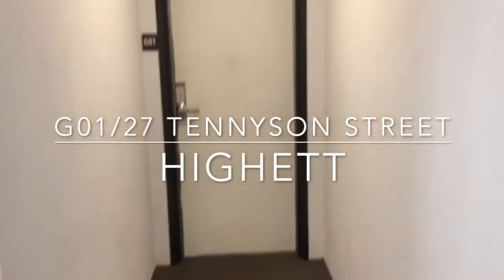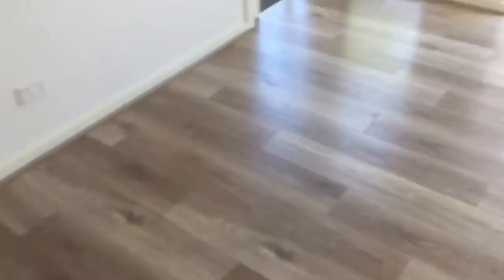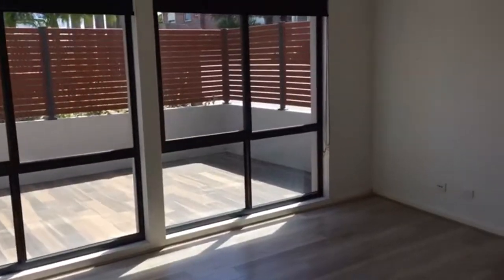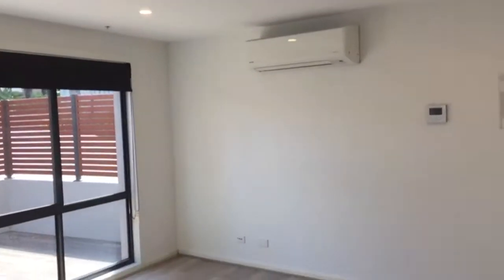G01/27 Tennyson Street, Highett